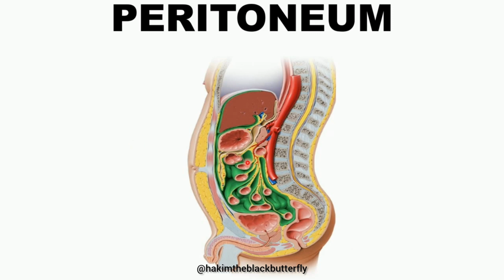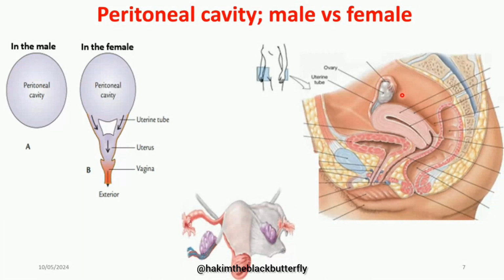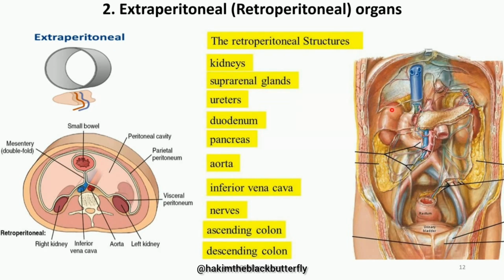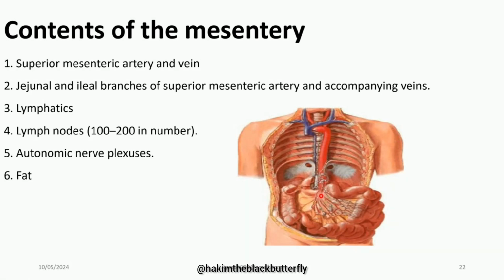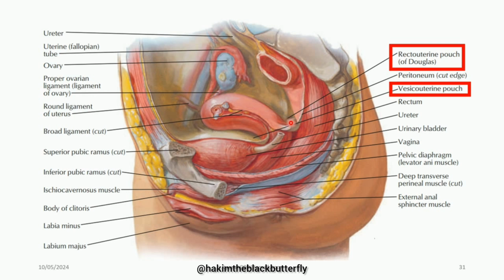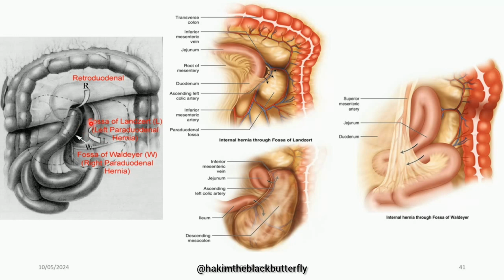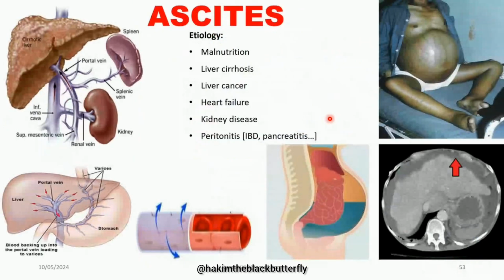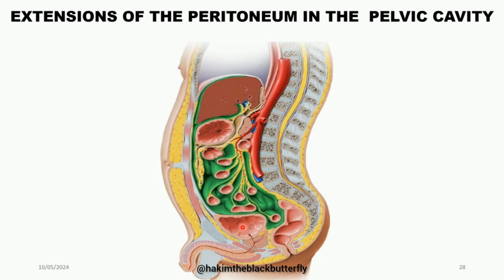Peritoneal Anatomy and Physiology: A Detailed review of Structure, Function, and Clinical Relevance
*Peritoneal Anatomy and Physiology: A Comprehensive Review*

*Created by:* @hakimtheblackbutterflyft @davidashmays

*I. Introduction to the Peritoneum*

- Definition: The peritoneum is a thin, semi-permeable membrane that lines the abdominal cavity and covers the abdominal organs.
- Function: The peritoneum produces fluid that helps to lubricate the abdominal organs and facilitates the movement of organs within the abdominal cavity.

*II. Anatomy of the Peritoneum*

- Introduction to the layers of the peritoneum
    - Parietal peritoneum: lines the abdominal wall
    - Visceral peritoneum: covers the abdominal organs
- Reflections and folds: areas where the peritoneum folds back on itself to form ligaments and mesenteries
- Blood supply and innervation: the peritoneum receives blood supply from various arteries and is innervated by nerves that transmit pain and other sensations.

*III. Potential Spaces of the Peritoneum*

- Peritoneal cavity: the space between the parietal and visceral peritoneum
- Recesses and pouches: areas where the peritoneum forms pouches or recesses that can trap fluid or other substances
- Clinical significance: understanding the potential spaces of the peritoneum is important for diagnosing and treating conditions such as ascites and peritonitis.

*IV. Physiology of the Peritoneum*

- Fluid dynamics and absorption: the peritoneum plays a crucial role in fluid absorption and exchange
- Immune function and response: the peritoneum contains immune cells that help to defend against infection and inflammation
- Role in digestion and absorption: the peritoneum facilitates the movement of nutrients and waste products within the abdominal cavity.

*V. Pathology of the Peritoneum*

- Peritonitis: inflammation of the peritoneum, often caused by infection or injury
- Adhesions: fibrotic bands that form between organs or between organs and the abdominal wall
- Tumors: primary or metastatic tumors can affect the peritoneum and cause a range of symptoms.

*VI. Clinical Significance of the Peritoneum*

- Surgical implications: understanding the peritoneum is essential for surgeons performing abdominal surgery
- Diagnostic procedures: paracentesis and peritoneal lavage are used to diagnose and manage conditions affecting the peritoneum
- Treatment options: treatment of peritoneal pathology depends on the underlying cause and may include antibiotics, surgery, or other interventions.